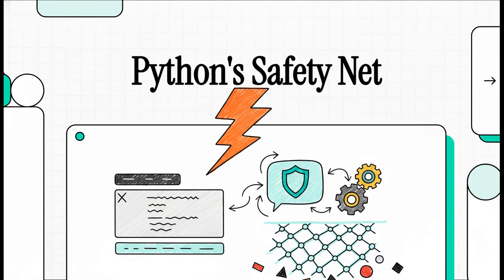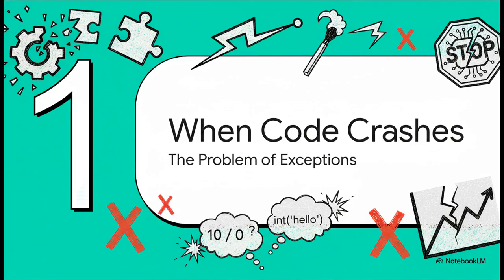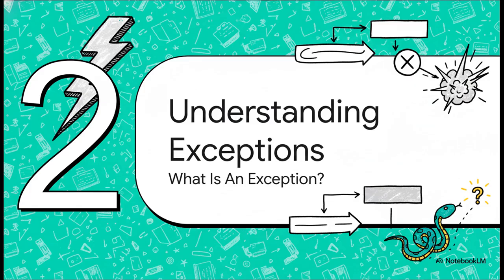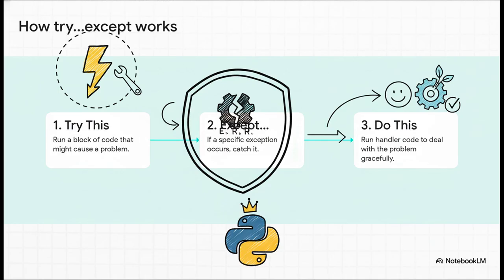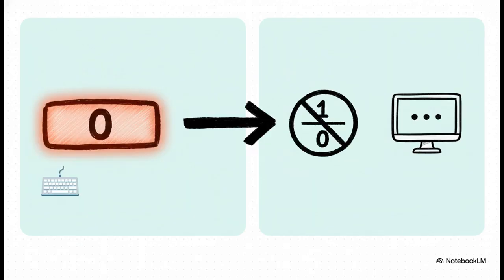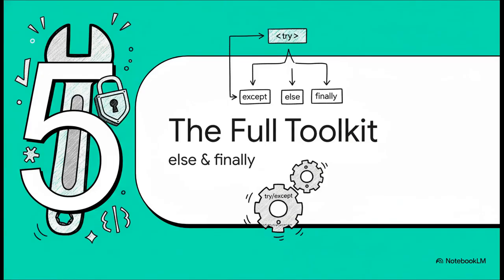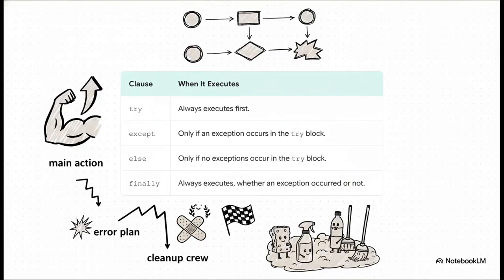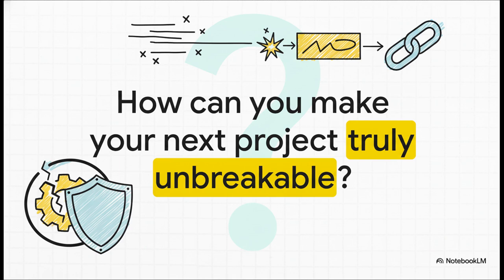Python s Safety Net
📌 Python File Processing Made Simple | Update Text Files + Exception Handling Explained

Learn how to safely update text files in Python using real-world techniques! In this video, you’ll see how to read, modify, and replace file records while following best practices like using the with statement and proper exception handling.

We walk through a practical example where we update records inside a file and verify the results—perfect for beginners and anyone preparing for real-world coding tasks.

🚀 What You’ll Learn:

How to read and write files in Python
Why the with statement is critical for file safety
How to update specific records in a file
The difference between os.replace, os.remove, and os.rename
How to handle errors using try and except
How to verify your output cleanly

💻 Code Covered in This Video:

Reading from accounts.txt
Writing to a temporary file
Updating specific records (e.g., changing names)
Replacing the original file safely
Printing formatted results

🧠 Key Insight:
A common mistake is checking the wrong variable when updating records. In this example, 'Doe' is part of the name, not the account number—so your condition must reflect that!

📂 Why This Matters:
File processing is essential for real-world applications like:

Data pipelines
Log processing
Backend systems
Automation scripts

Mastering this gives you a strong foundation for DevOps, cloud engineering, and backend development.

📘 Based on Concepts From:

🔥 Keywords (for search):
Python file handling, Python with statement, Python exception handling, update text file Python, Python os replace vs rename, beginner Python projects, file processing Python tutorial